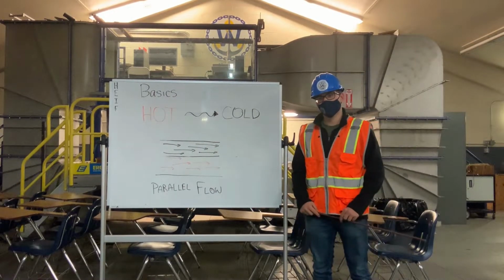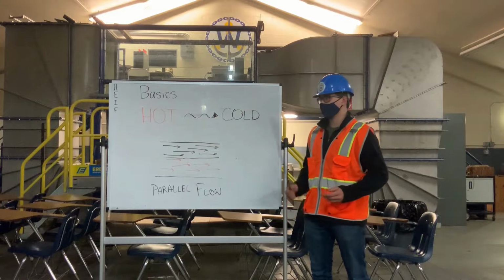Heat Exchanger Informational Film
Webb Institute Film Festival 2021